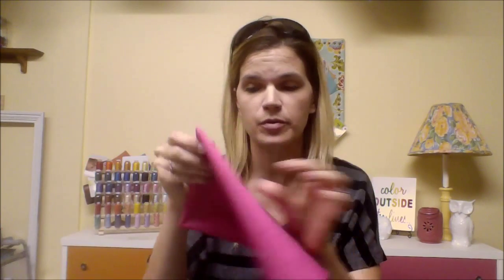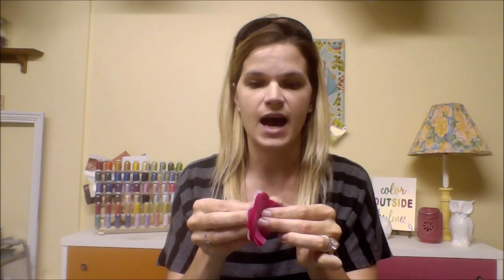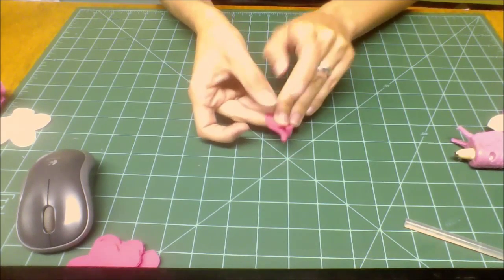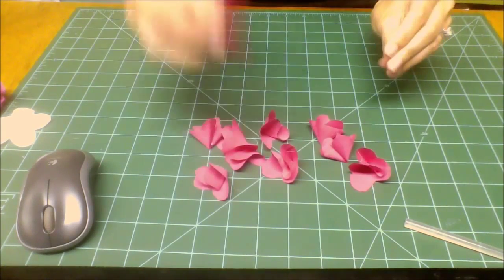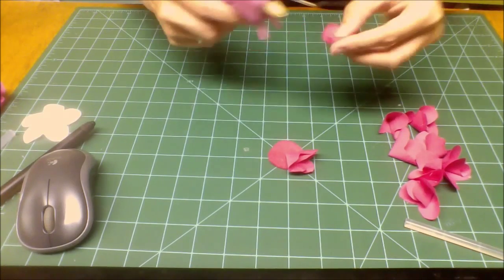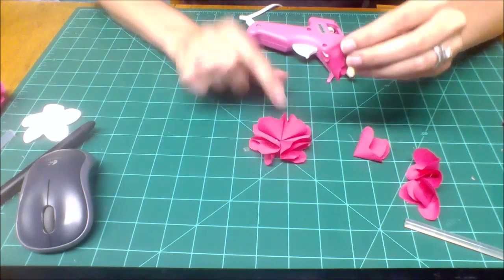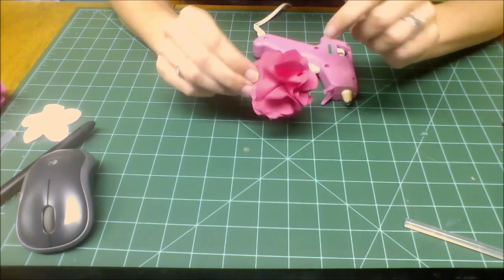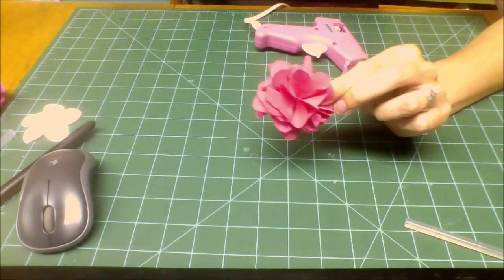How to Make a Fabric Flower with wwwthatswhatchesaid com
Create a beautiful fabric flower in a matter of minutes!  So easy you will never have to buy pre-made fabric flowers again!